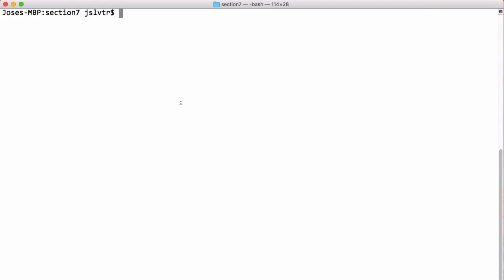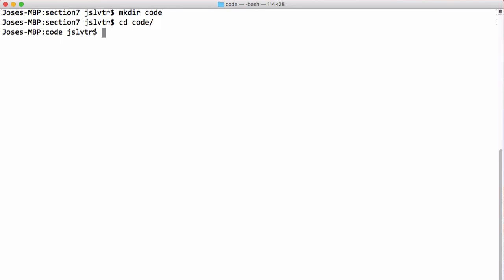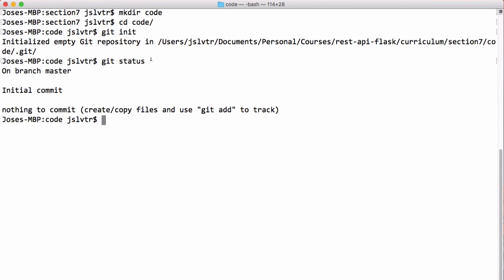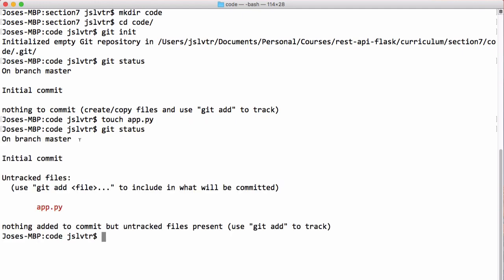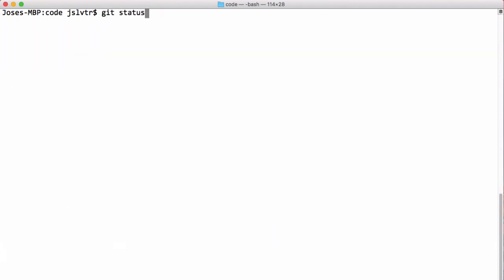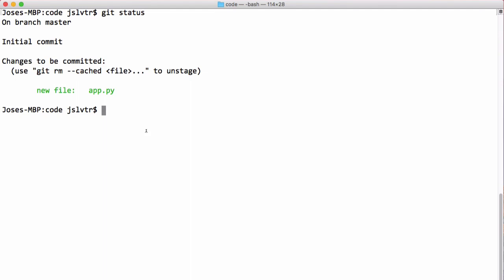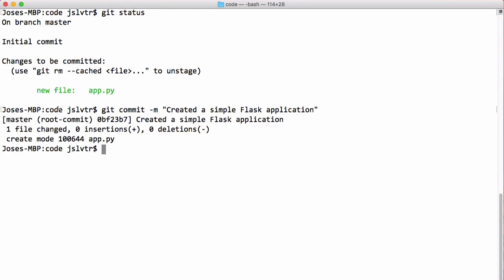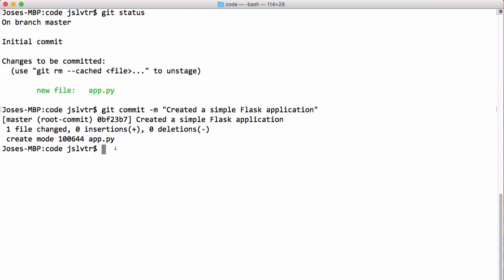4. The Git workflowpart 1.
** Master the Art of Collaboration and Code Management with Git **

**Unlock the Power of Efficient Workflows in REST API Development with Flask and Python **

-  **Say goodbye to version control chaos?**
- ⚡ **Embrace effortless collaboration with your team?**
-  **Build robust REST APIs with confidence and peace of mind?**

**Then this chapter is for you!**

**In Lecture 4, you'll dive headfirst into the Git workflow, mastering the essential tools that will transform your development experience.**

**Prepare to:**

** Unlock the secrets of Git's inner workings:**

- Understand the fundamental concepts behind Git's distributed version control system.
- Explore the anatomy of the Git workflow, demystifying its stages and commands.
- Discover how Git tracks changes and versions, empowering you to navigate your codebase with clarity.

** Embrace seamless collaboration:**

- Learn how to create and manage branches for parallel development and experimentation.
- Uncover the power of merging and resolving conflicts, ensuring a cohesive codebase.
- Become a master of remote repositories, enabling effortless teamwork and shared knowledge.

** Streamline your REST API development with confidence:**

- Integrate Git seamlessly into your Flask development workflow.
- Confidently track changes, manage versions, and collaborate with ease.
- Build robust and scalable REST APIs with a solid foundation in version control.

** This lecture is packed with:**

- Practical examples and hands-on exercises to solidify your understanding.
- Clear and concise explanations that make even complex concepts accessible.
- Expert insights and best practices to guide your Git journey.

**By the end of this lecture, you'll be:**

- Confidently navigating the Git workflow like a pro.
- Collaborating effectively with your team, fostering innovation and productivity.
- Building REST APIs with Flask and Python, backed by a robust version control system.

**Ready to transform your development experience and unlock the power of Git?**

**Take the first step today!**

**Enroll in this chapter and start mastering Git for REST API development!**

** Let's unleash the potential of your code! **